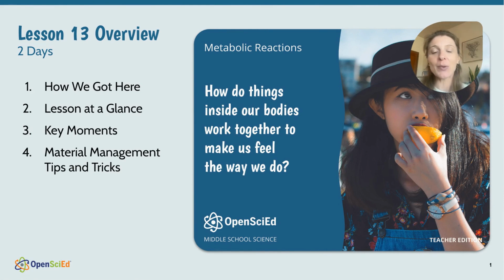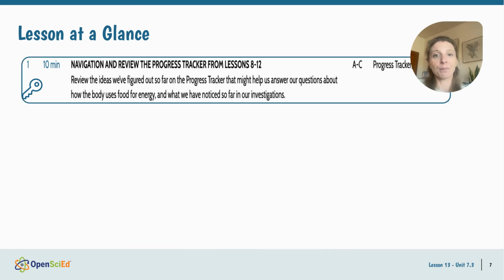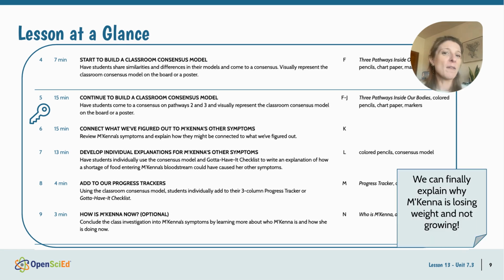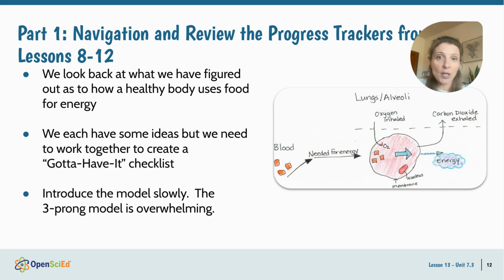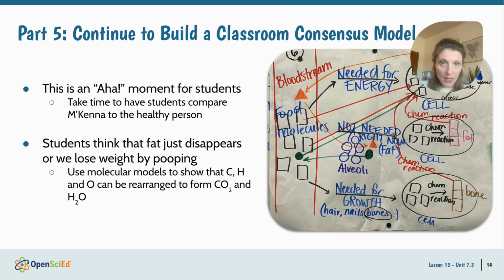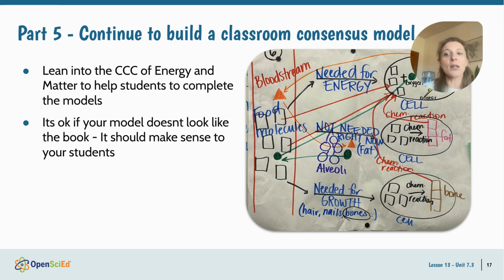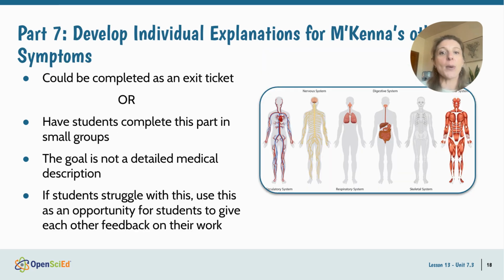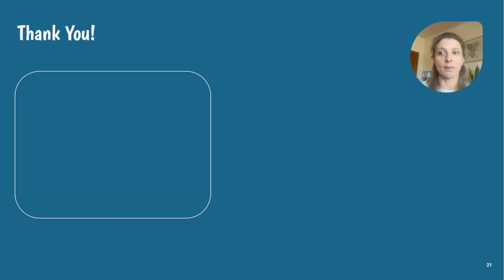Unit 7.3 Lesson 13 Planning Video | OpenSciEd On-Demand Resources